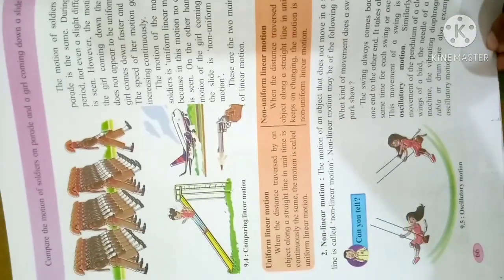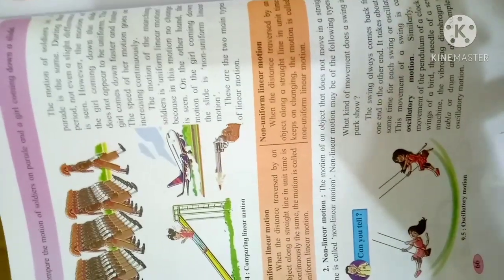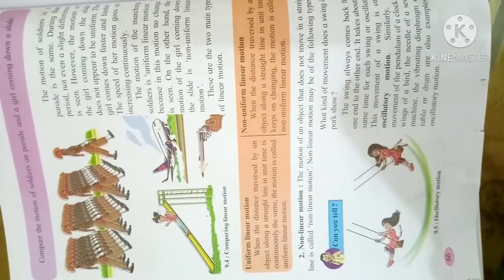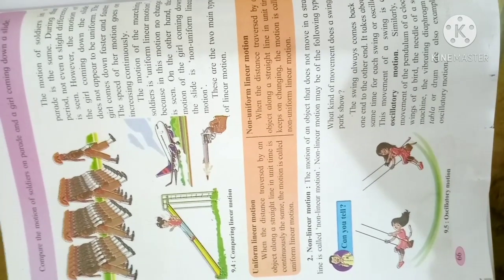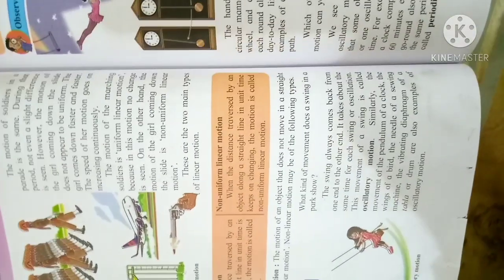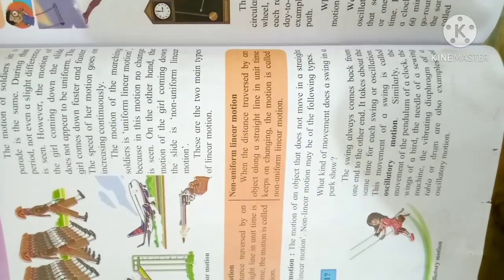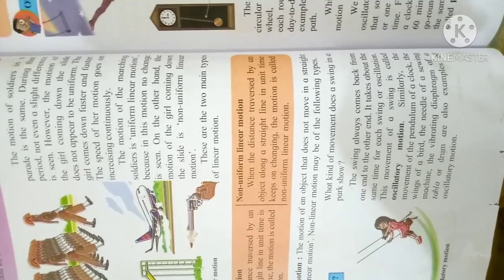motion and type of motions